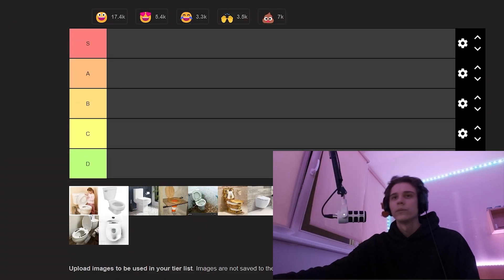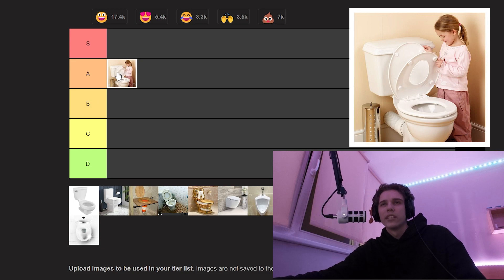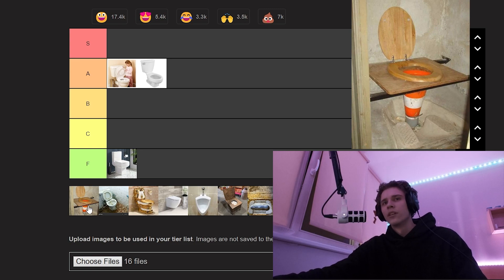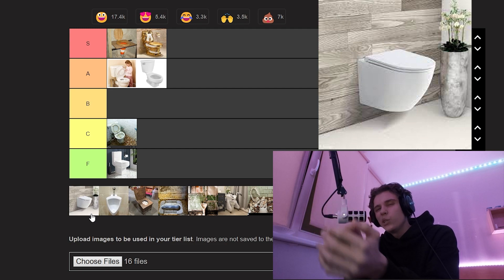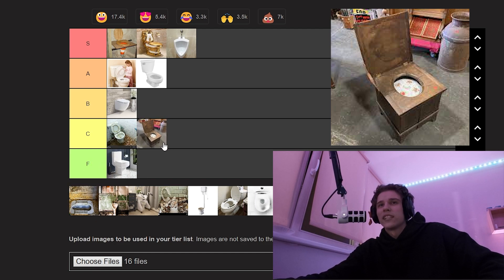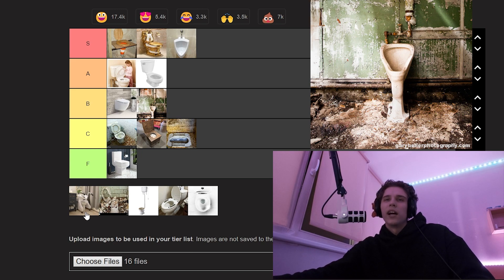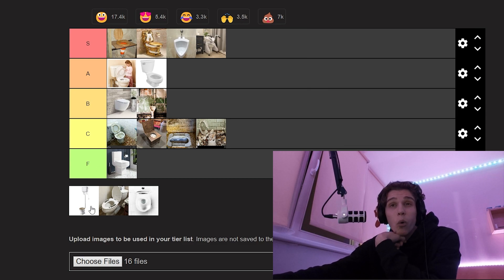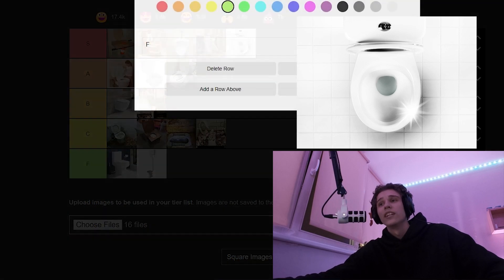RANKING TOILETS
thanks Jesus.